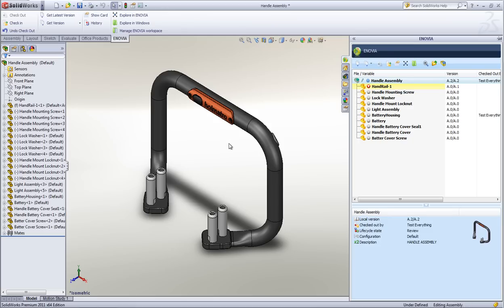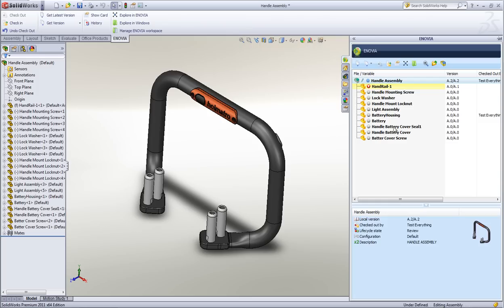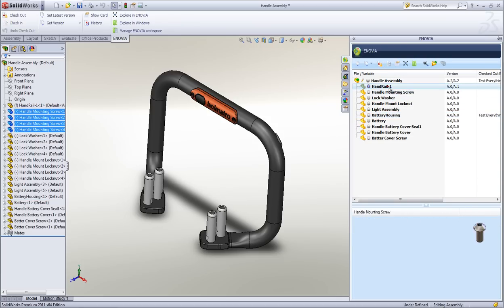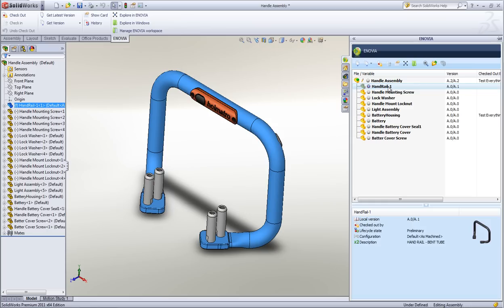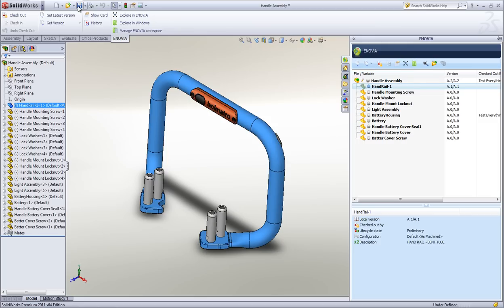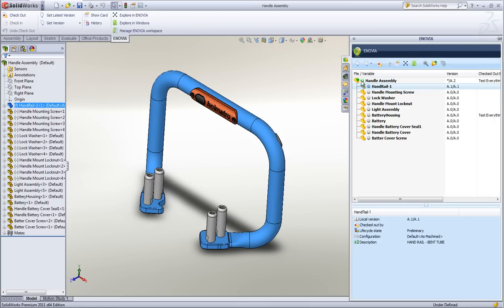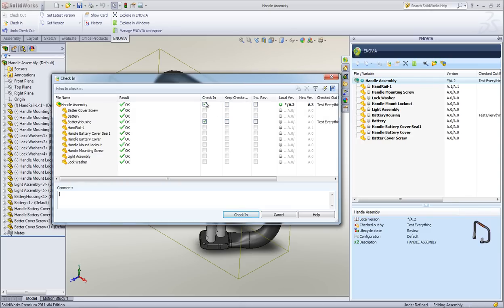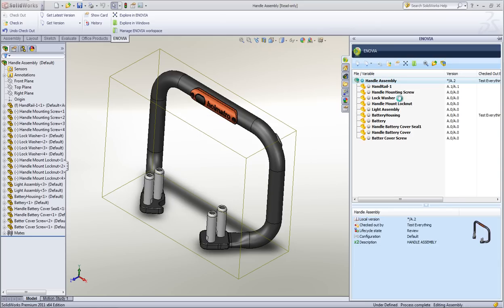ENOVIA V6 2012x SolidWorks Integration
Video demonstrates the Enovia V6 2012x SolidWorks Integration.  Shows how the user can access Enovia data from SolidWorks